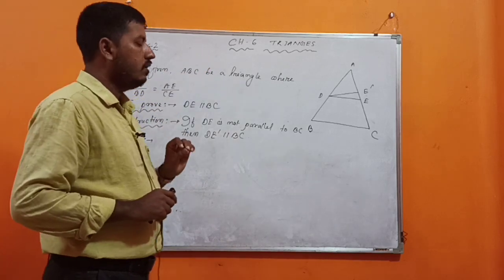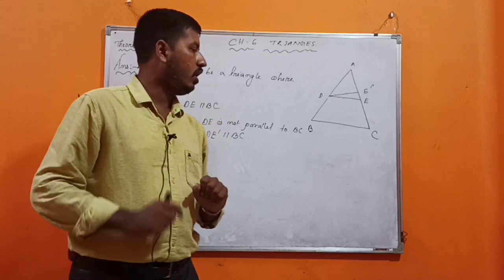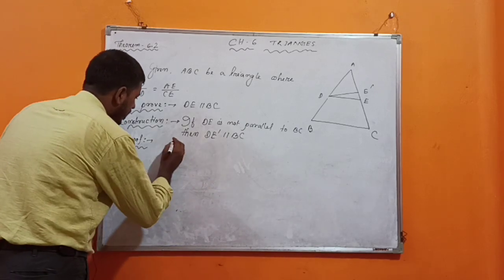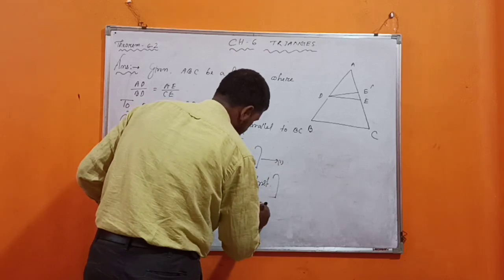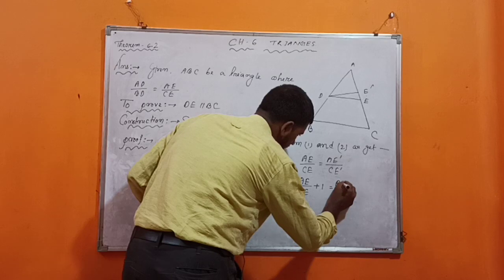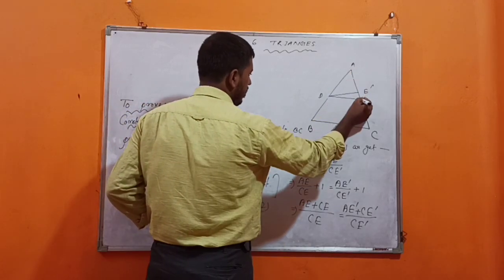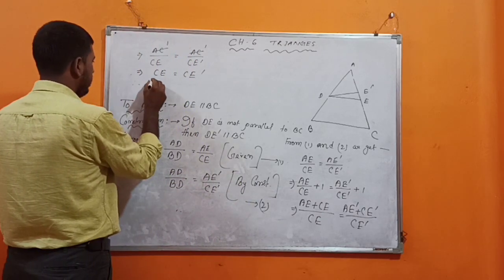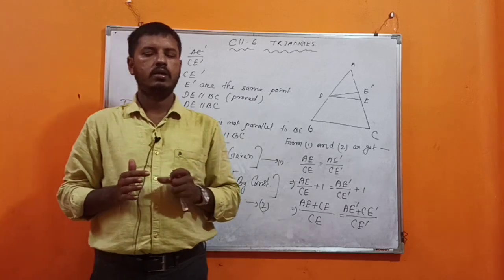Class 10 || Maths || Triangles || Theorem 6.2 || NCERT || CBSE